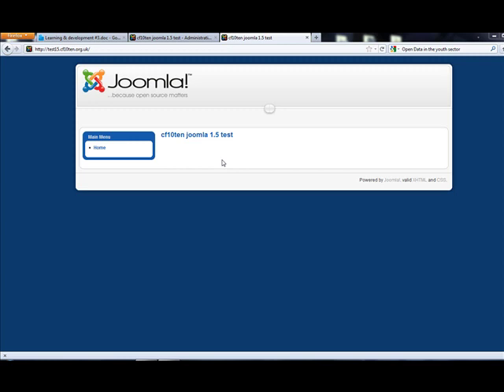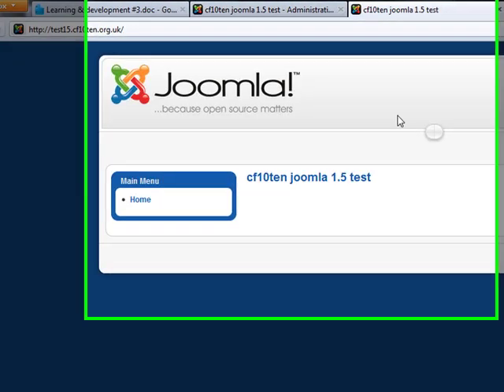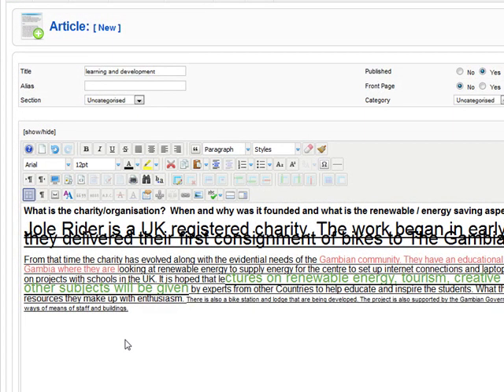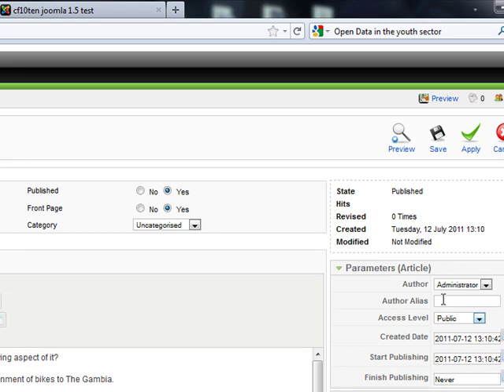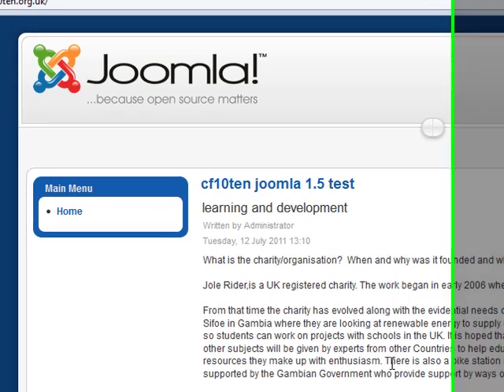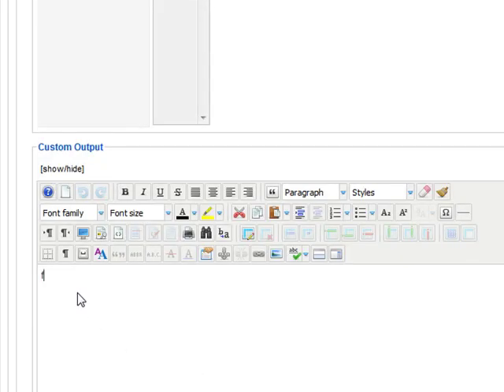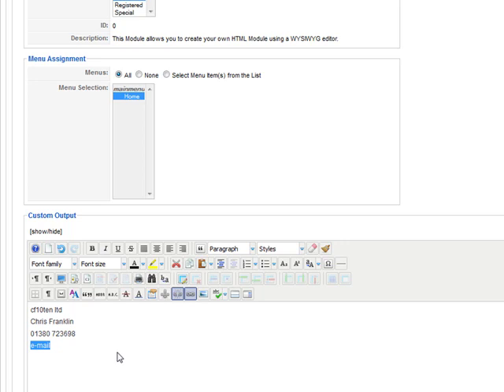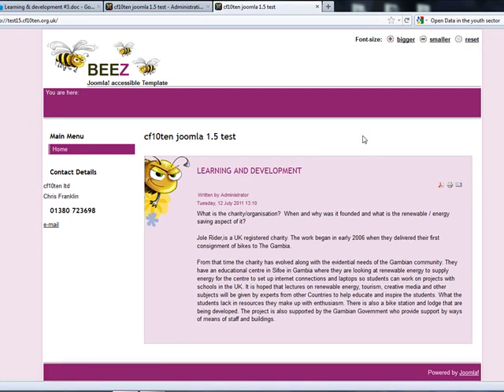Joomla introduction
the benefits of switching to joomla part 1 by chris from cf10ten